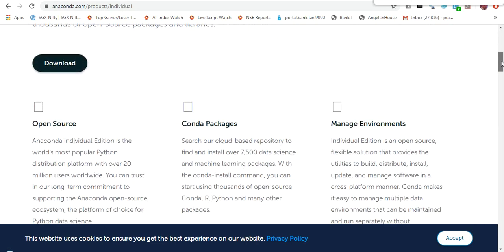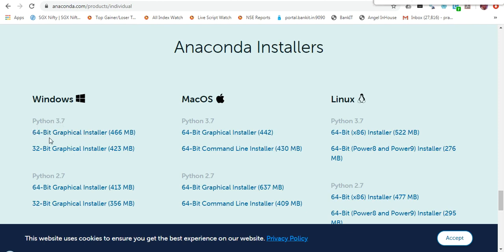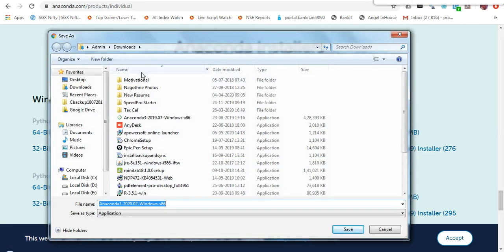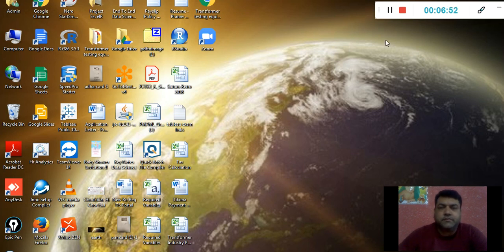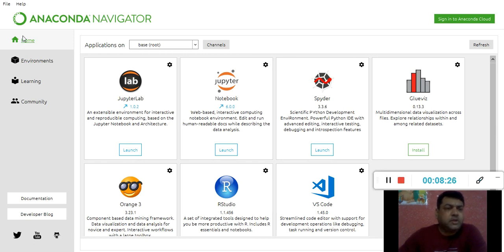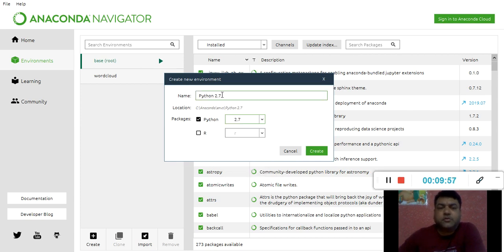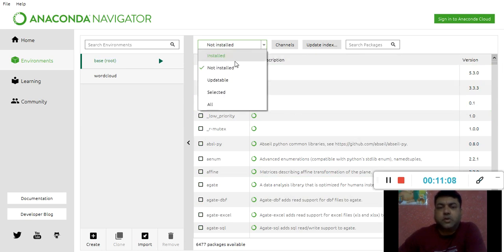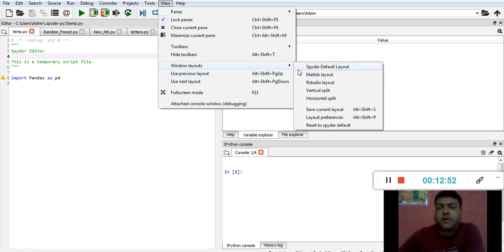How To Download Anaconda & Spyder For Python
This Video is Talking about How to download Anaconda & Spyder For Python programming for Data Science.